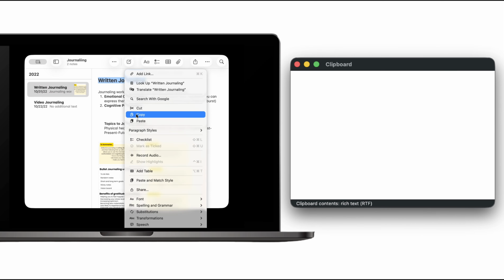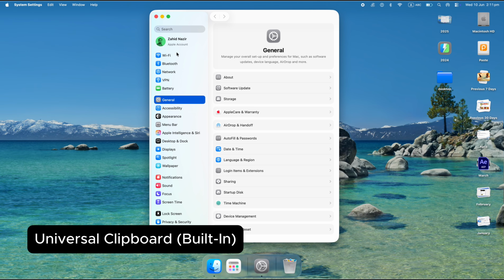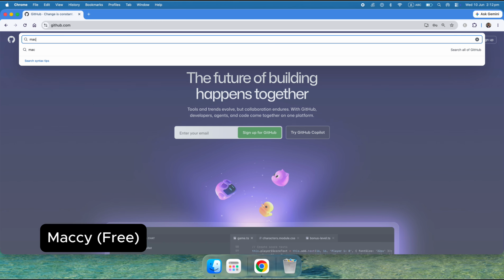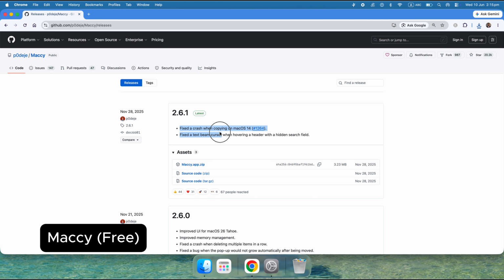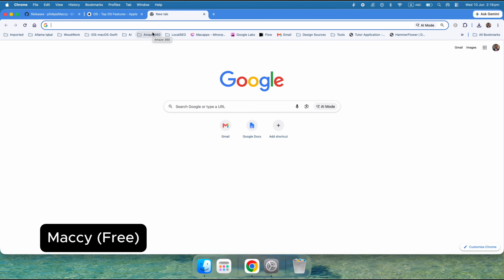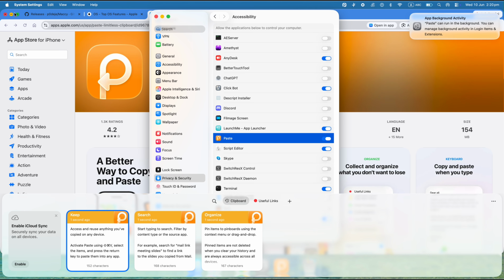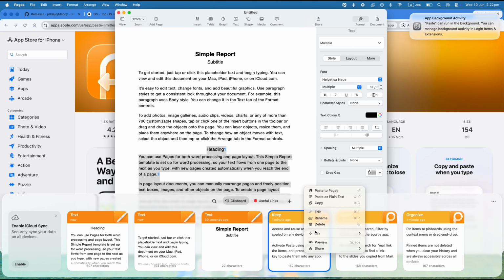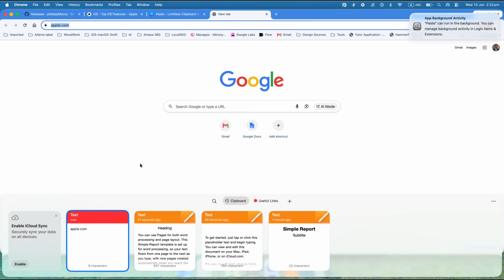Clipboard History on Mac – How to Use It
Want clipboard history on your Mac? macOS normally keeps only your most recently copied item, but you can use built-in Apple features and third-party clipboard managers to access previously copied content.

In this tutorial, I'll show you how Apple's Universal Clipboard works, how to use Maccy as a free clipboard manager, and how Paste provides a more advanced clipboard history with search, organization, and syncing features.

What you'll learn:

✅ How clipboard works on Mac
✅ Whether macOS has built-in clipboard history
✅ How to use Universal Clipboard
✅ How to install and use Maccy
✅ How to search previous clipboard items
✅ How to pin frequently used items
✅ How to use Paste for advanced clipboard history
✅ How to organize clipboard items with collections
✅ How clipboard syncing works across Apple devices
✅ Maccy vs Paste: which clipboard manager is best?

Key features covered:

Universal Clipboard — Copy and paste between Apple devices
Maccy — Free and lightweight clipboard history
Paste — Advanced clipboard management
Search — Quickly find previously copied content
Pinning — Keep important snippets available
Collections — Organize frequently used content
Clipboard Sync — Access copied content across supported devices

By the end of this video, you'll know how to get clipboard history on your Mac and which option is best for your needs.